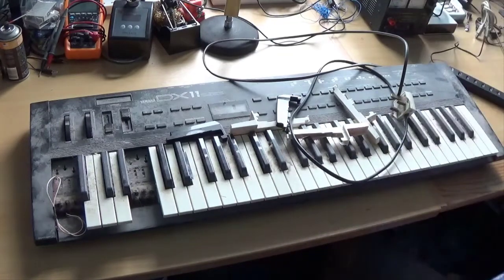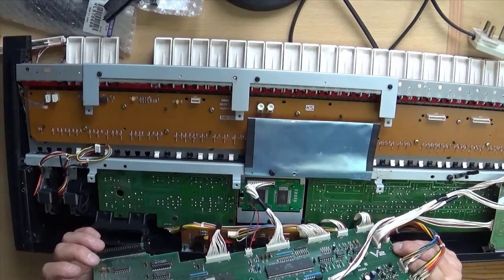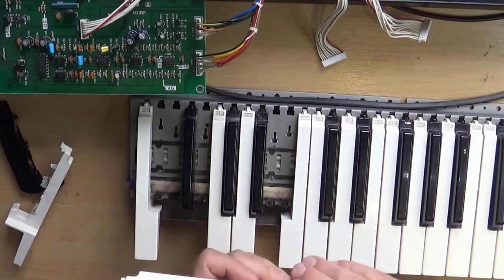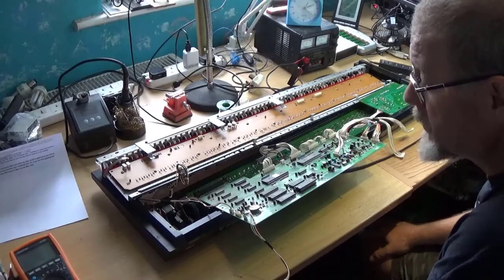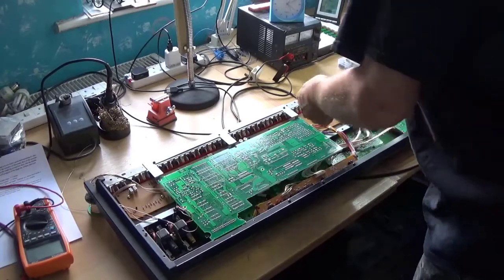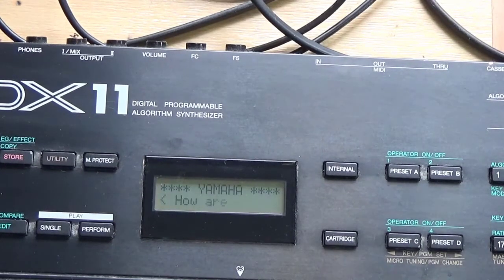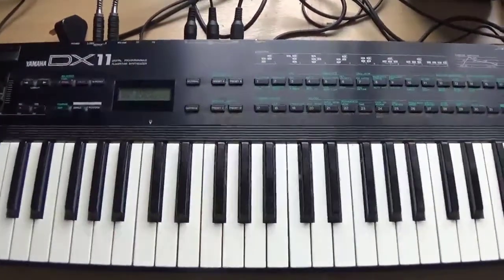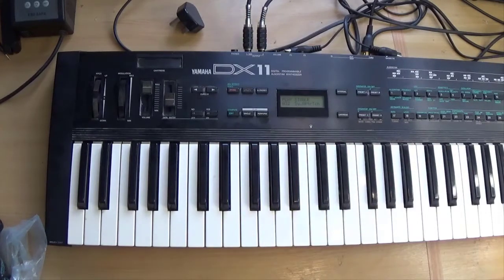Yamaha DX11 Synthesizer Needs Repairing. Let's Get Stuck In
I have a Yamaha DX11 synthesizer which I bought new over 30 years ago. Sadly, for the last 20 years it had been gathering dust and a couple of the keys have got broken.
Can we repair it, clean it up and test it so we can find it a new home where hopefully it will be a bit better appreciated.
We also replaced the dead battery which, not surprisingly, hadn't lasted 30 years.
The DX11 has now gone to a new home.